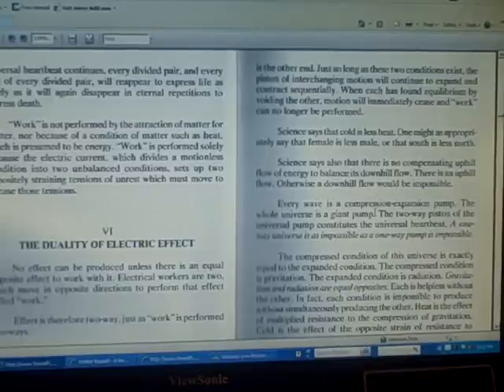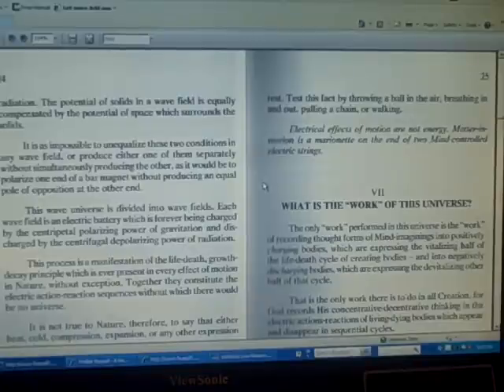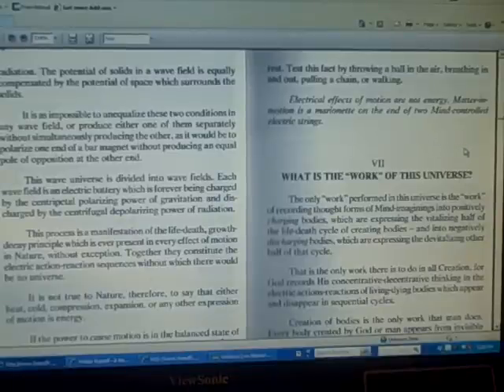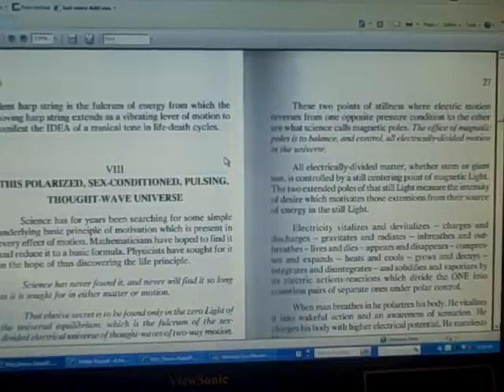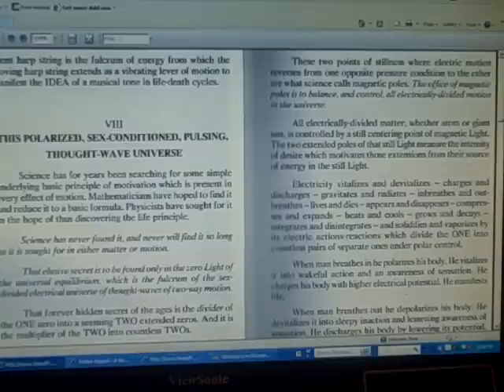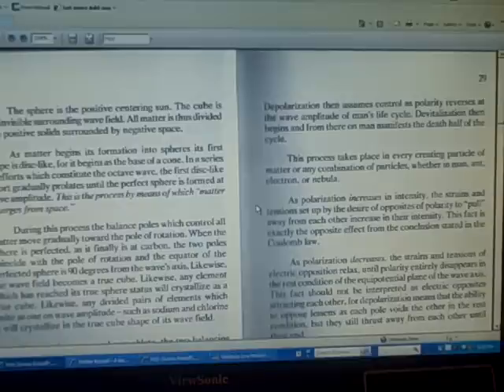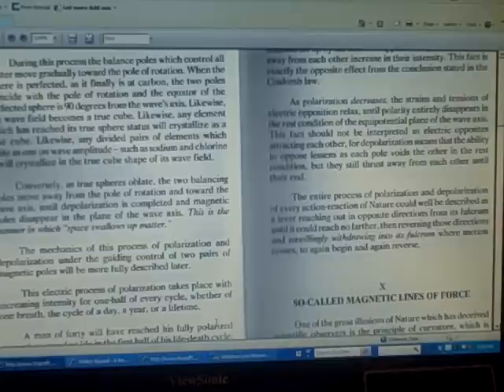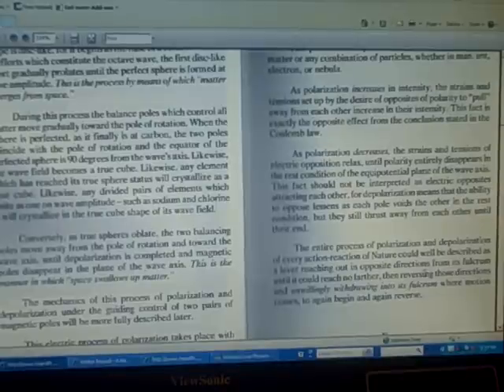A New Concept of the Universe 06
A book written by Walter Russell